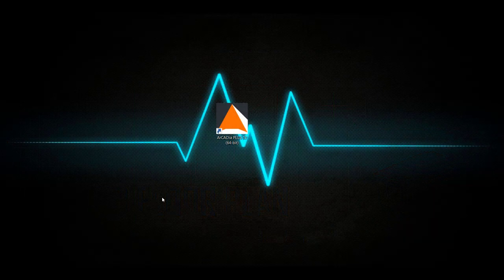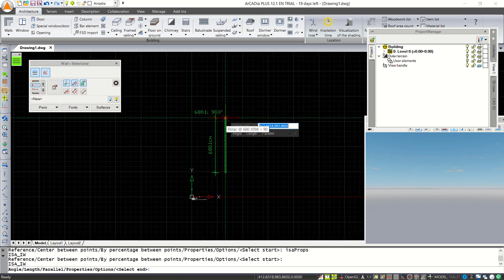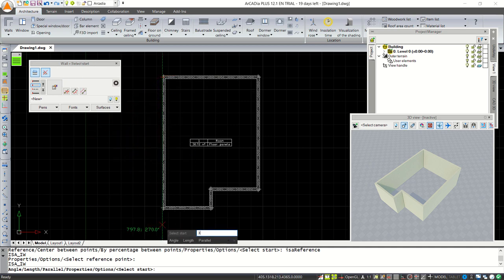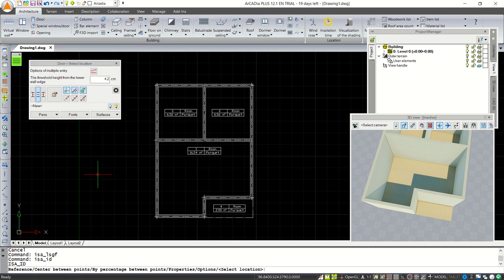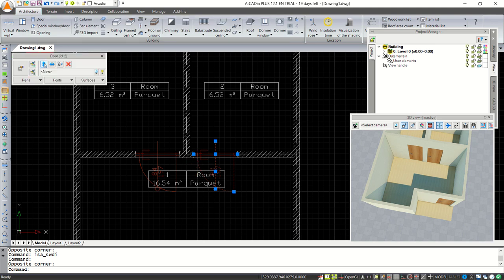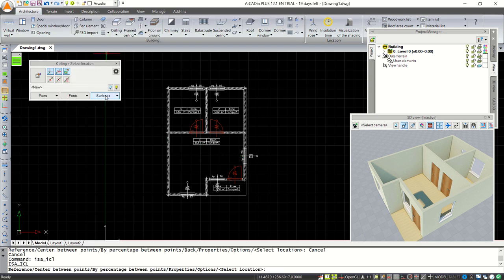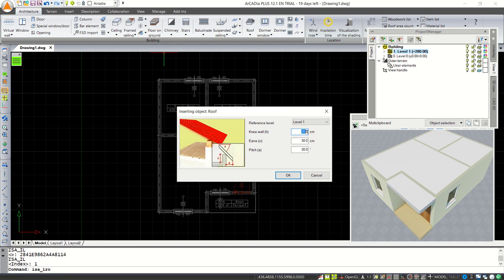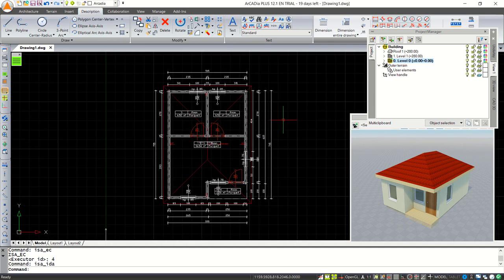ArCADia Architecture v12 Floor Plan Tutorial For Beginner [COMPLETE]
Learn Arcadia Architecture how to create 2d and 3d floor plan with BIM system for beginner